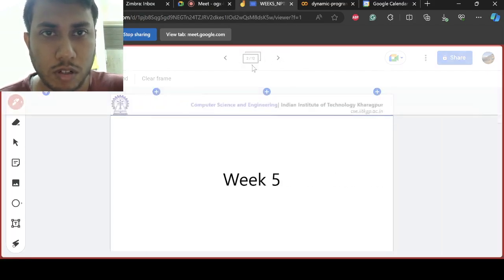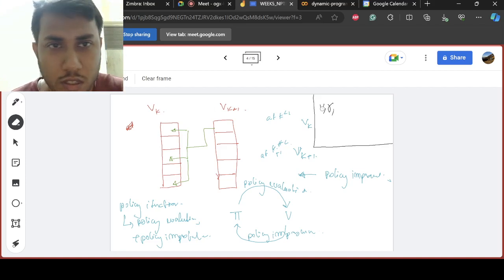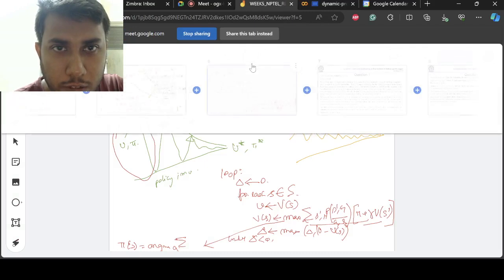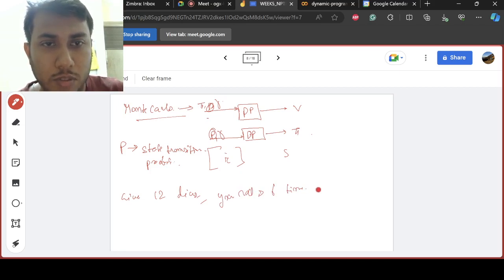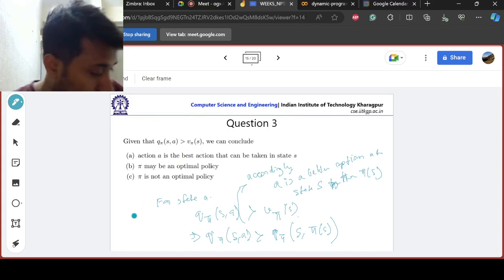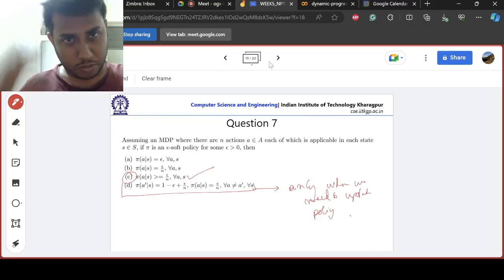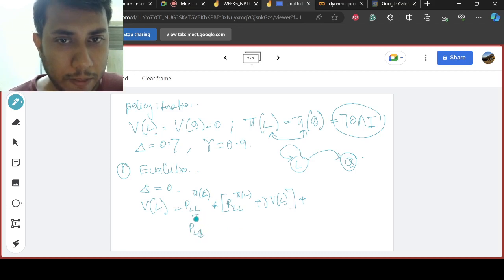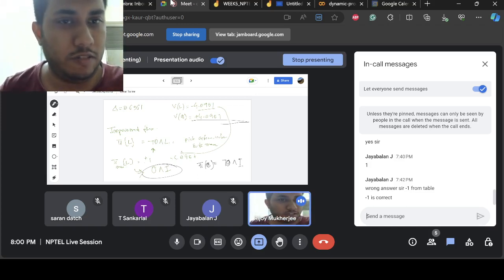NPTEL RL Live Session - Week 5